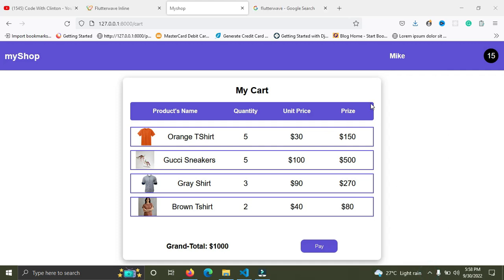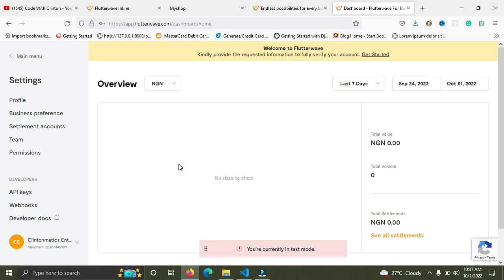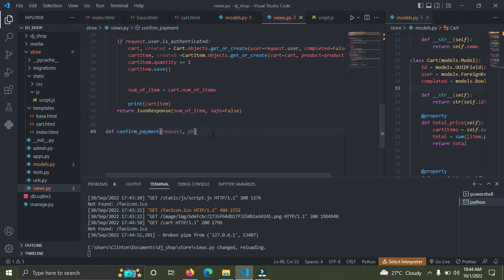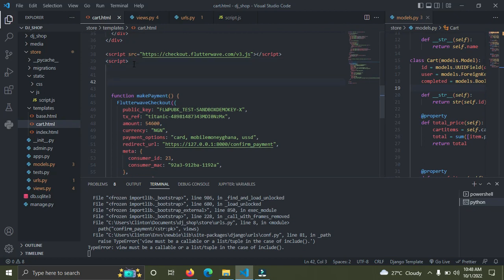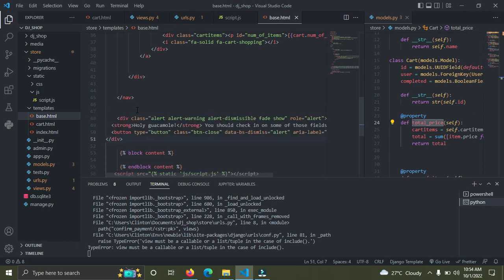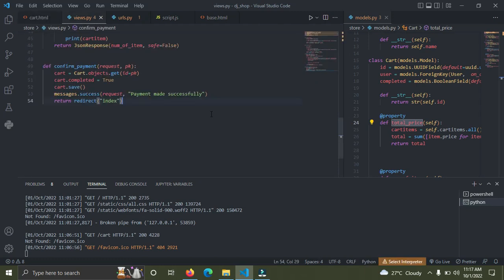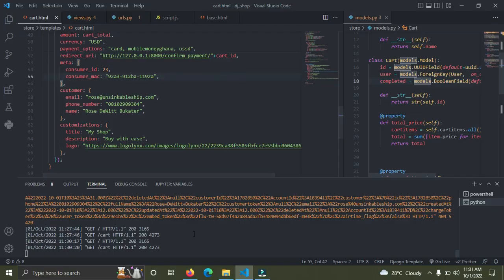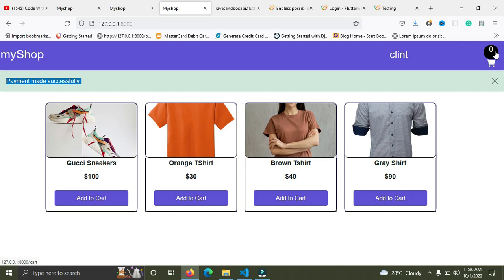Collect Payments in Django | Django Flutterwave Tutorial | Django Shopping Cart pt3.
Hi, this video is a continuation of the Django Shopping Cart tutorial. In this video, you will learn how to collect payments in Django using Flutterwave. Users will be able to make payments for items in their cart. Flutterwave is the payment gateway that I will use to collect payments from users.

Happy learning!